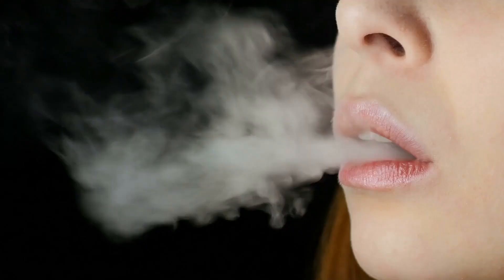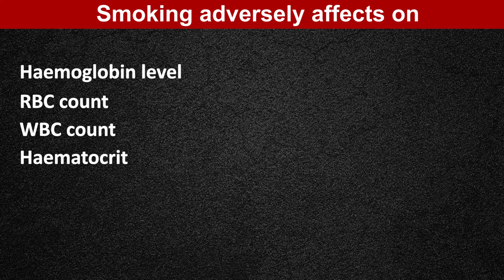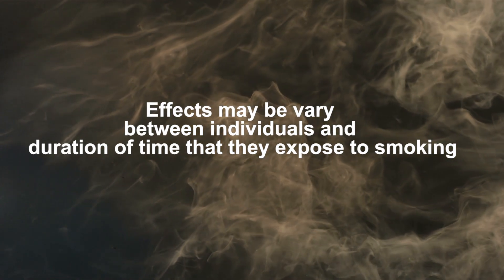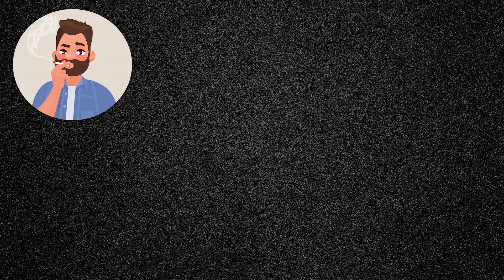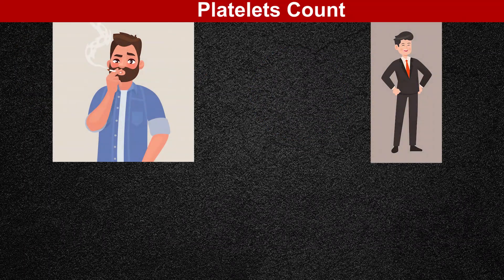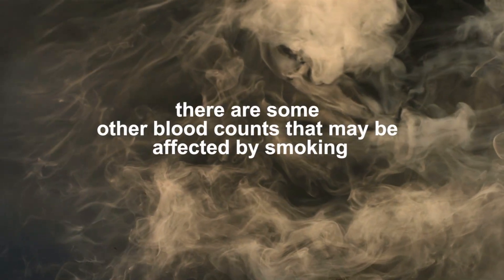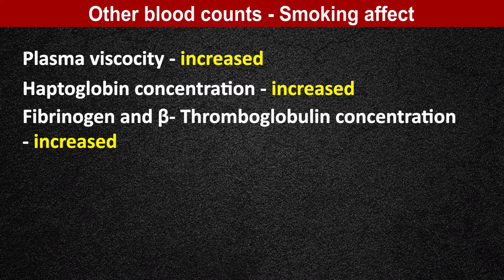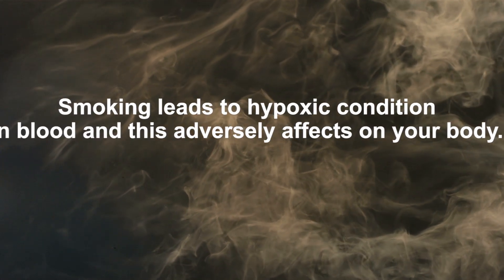Smoking How To Affects On Your Laboratory Results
HELP ME !!!